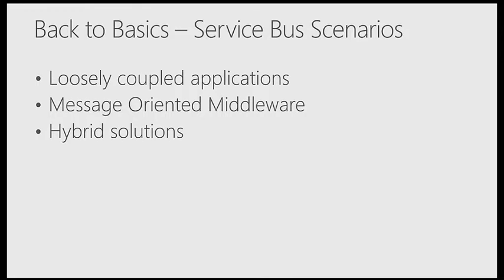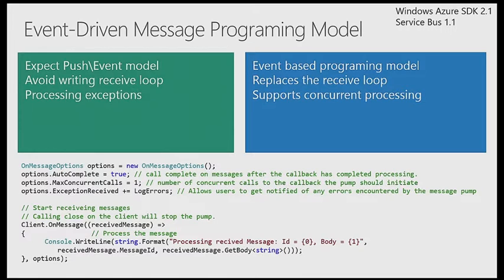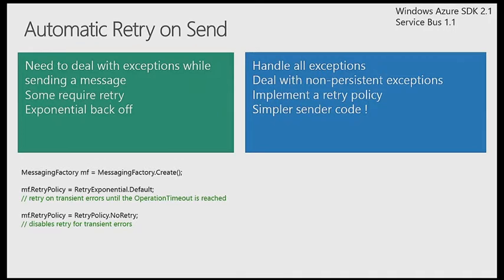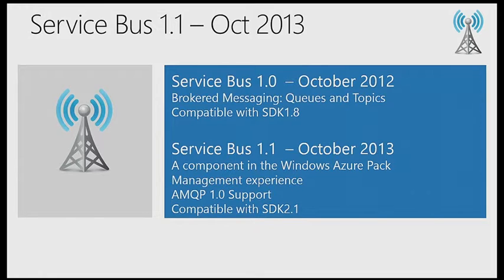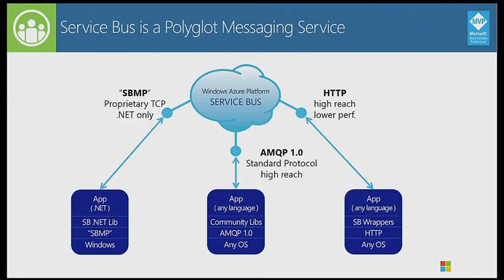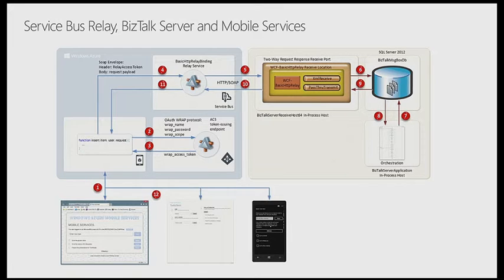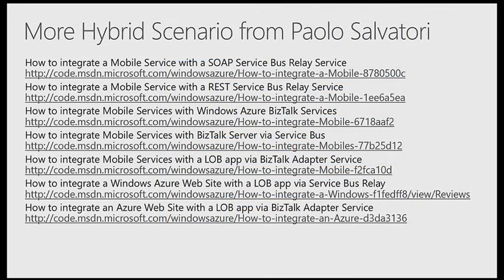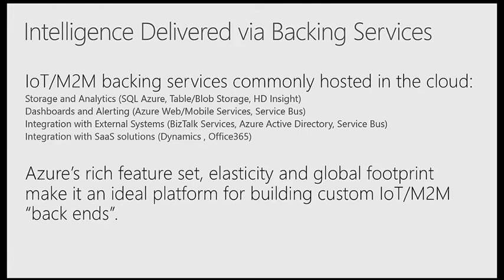BizTalk Integration Summit 2013 Learn about Service Bus